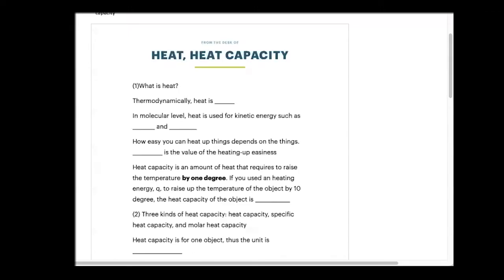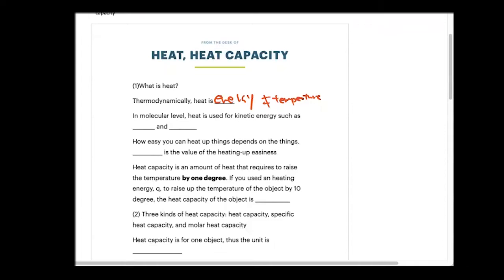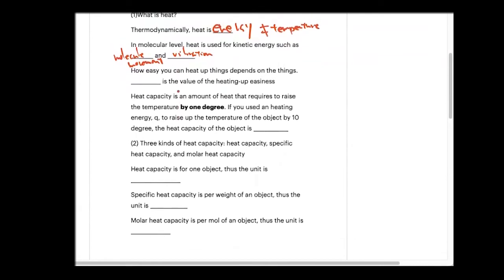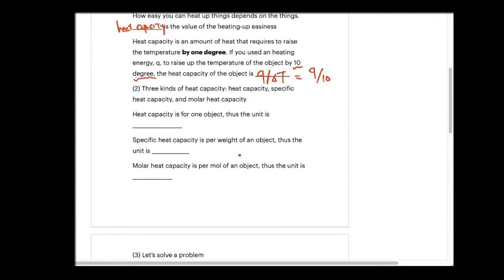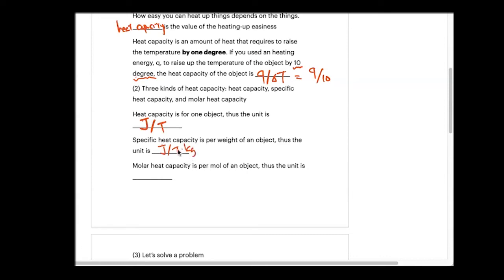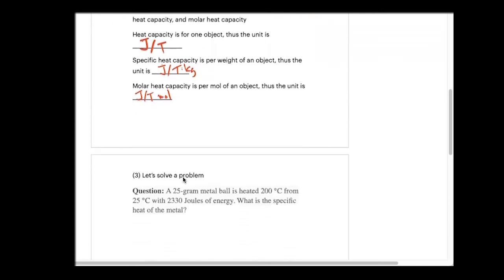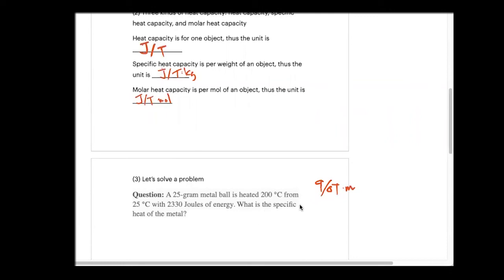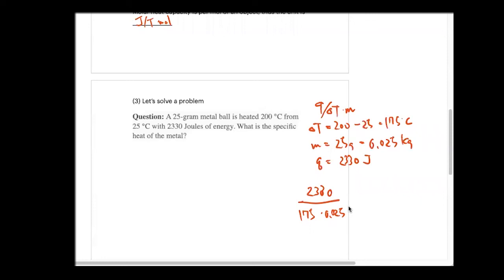heat and heat specific